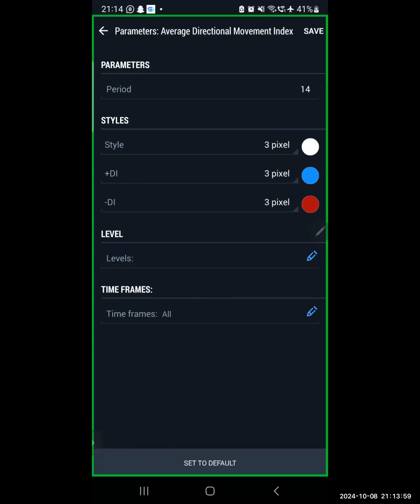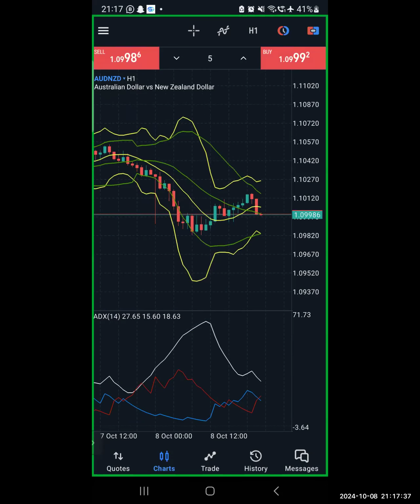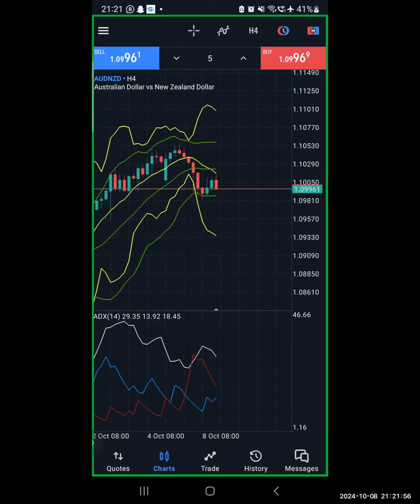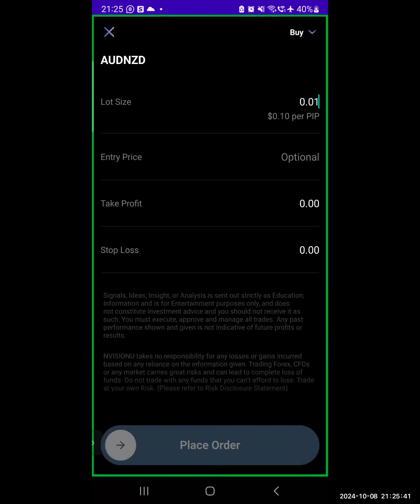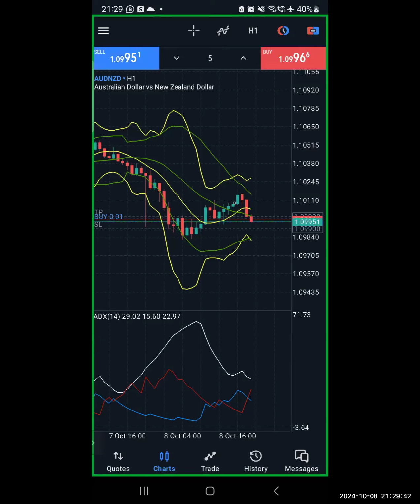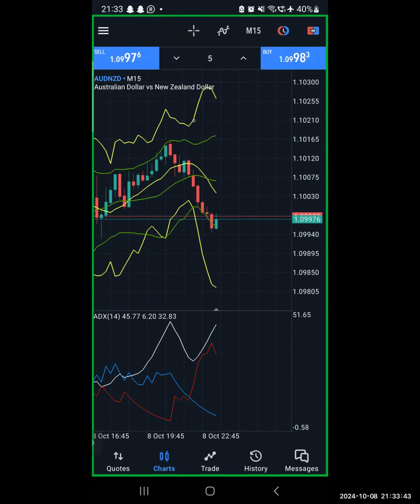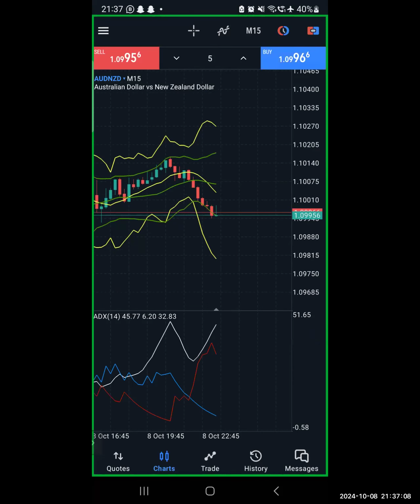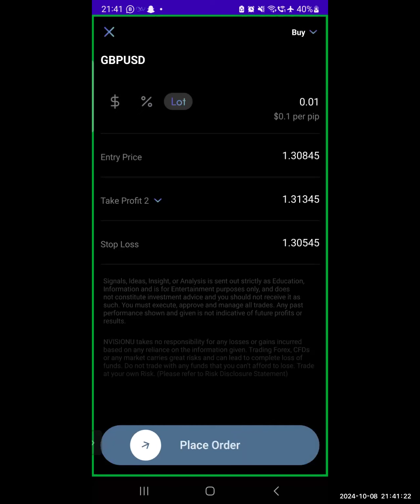NVISIONU FL2 Trading Mastery w/ Jonathan Thompson (Episode 9)